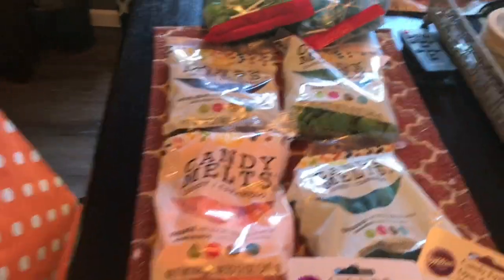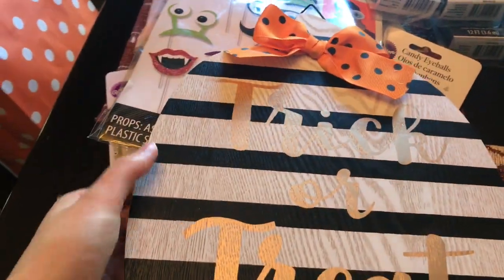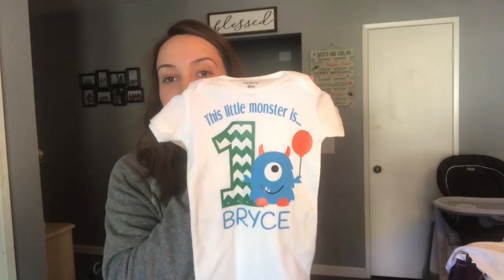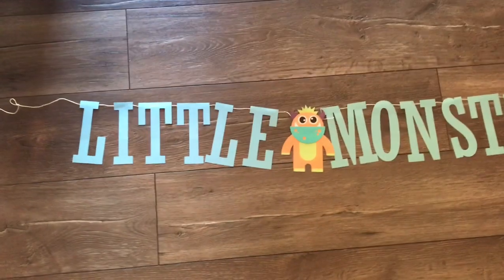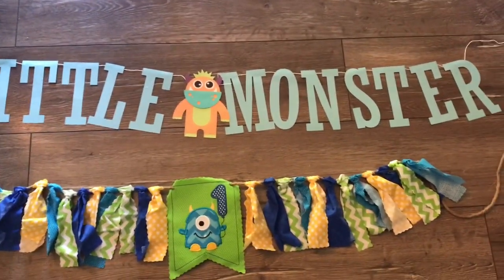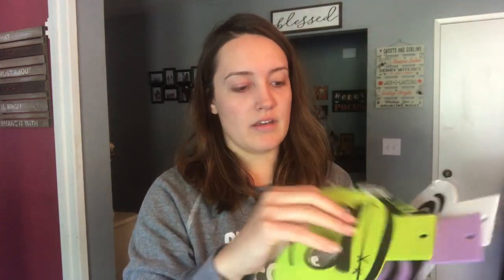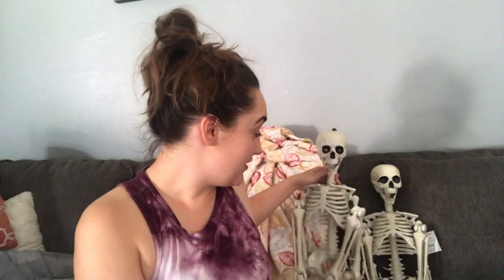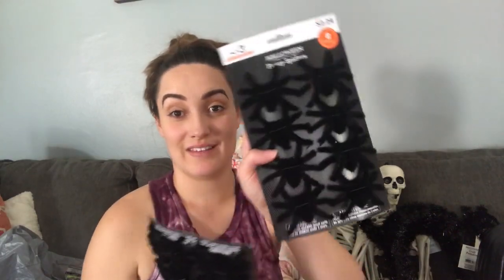VLOGTOBER | HALLOWEEN DECOR HAUL | BABY’S 1ST BDAY DECOR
Hey guys today’s video I went shopping for more items for my sons bday and also bought more Halloween decor for the outside of my house! Hope you enjoy the vlog :)

XO-BRITT

*ETSY SHOP